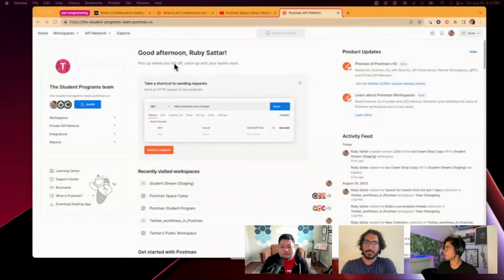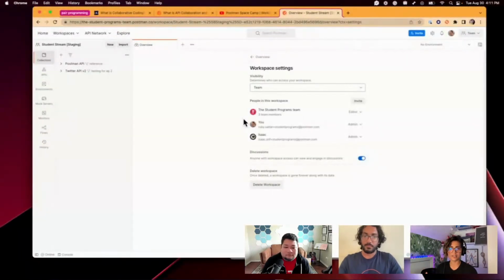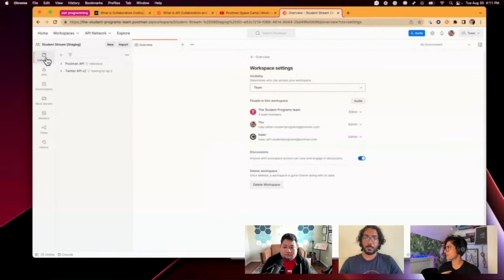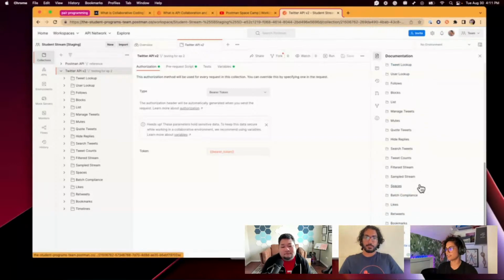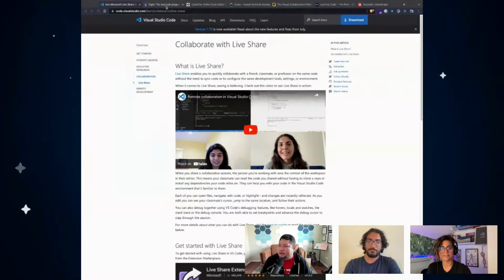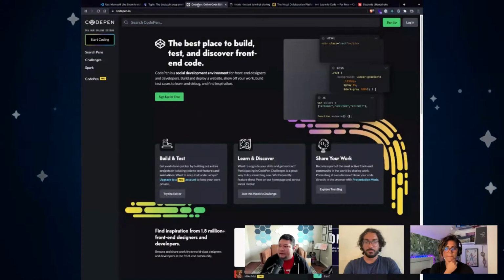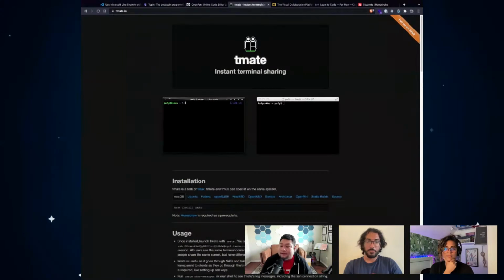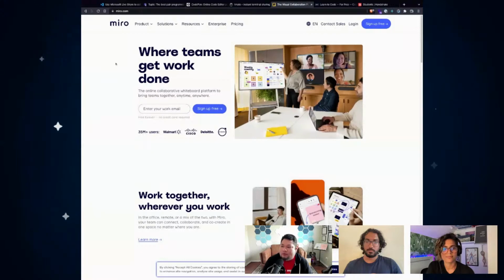Postman Student Programs - Pair Programming Best Practices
Join Ruby & Isaac from the Postman Student Community as they welcome Steve from Handshake and FreeCodeCamp to discuss pair programming.

0:00 - 02:10 Host Introductions
02:10 - 20:19 Topic Introduction and Q+A
20:20 - 21:03 Student Expert Application
21:03 - 26:00 Recommended Tools
30:55 - 36:00 Advice on commit messages and git
36:00 - 45:00 Recommendations for remote collaboration
45:00 Wrapping up and Kahoot Game
55:04 Discord Community joining link